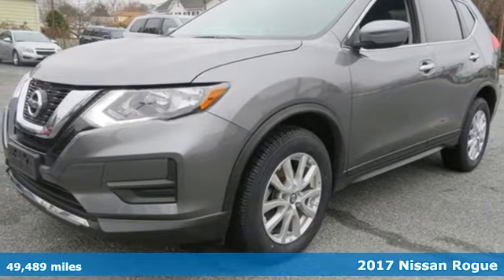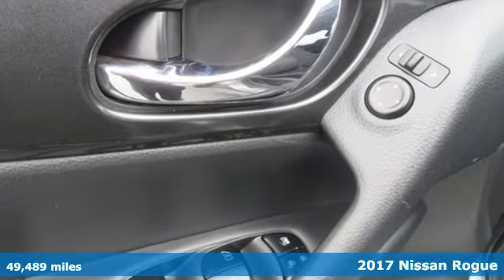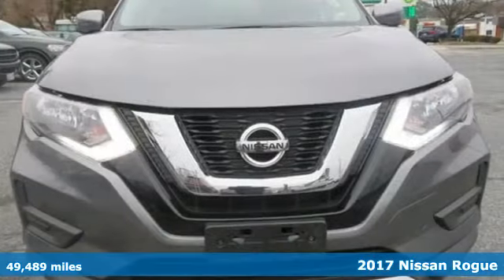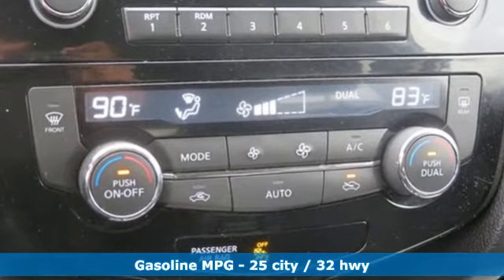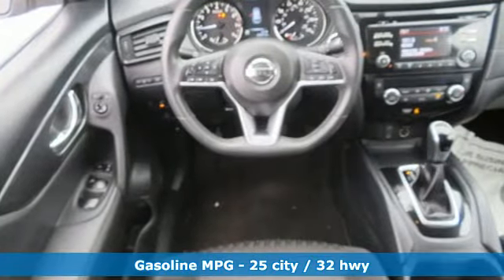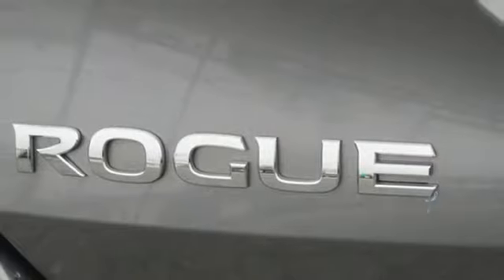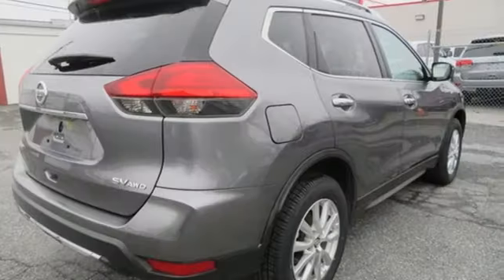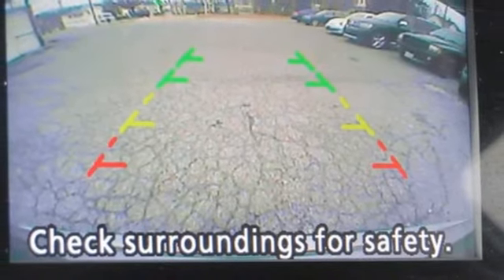2017 Nissan Rogue Baltimore MD Parkville, MD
Year: 2017
Make: Nissan
Model: Rogue
Trim: SV
Engine: 2.5L I4 DOHC 16V
Transmission: CVT with Xtronic
Color: Gray
Interior: Charcoal
Mileage: 49489
Stock #: OP556854
VIN: KNMAT2MV5HP556854
JUST ARRIVED. PENDING INSPECTION. *** CLEAN, ONE OWNER CARFAX *** ALL WHEEL DRIVE *** ALLOY WHEELS *** CD STEREO WITH SATELLITE RADIO *** STEERING WHEEL CONTROLS *** Clean Cloth Seating, Dual Climate Control, Blind Zone Monitor, Cruise Control, Power Features and Side Air Bags. *Your additional costs are sales tax, tag and title fees for the state in which the vehicle will be registered, any dealer-installed options (if applicable) and a $299 dealer processing fee (not required by law). Prices are subject to change, and prior sales are excluded from these offers. While every reasonable effort is made to ensure the accuracy of this information, we are not responsible for any errors or omissions contained on these pages. Please verify any information in question with the dealer.

Address:
9215 Harford Rd